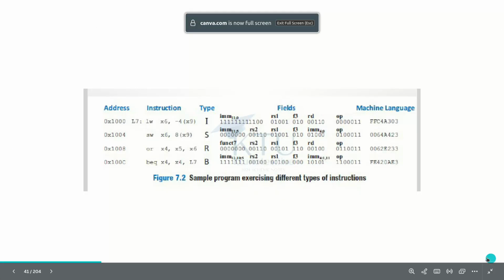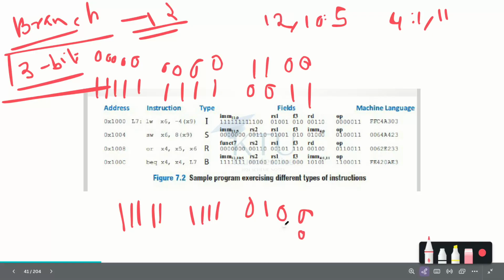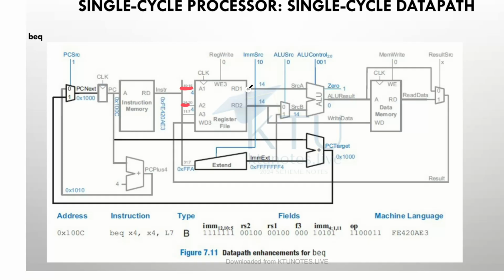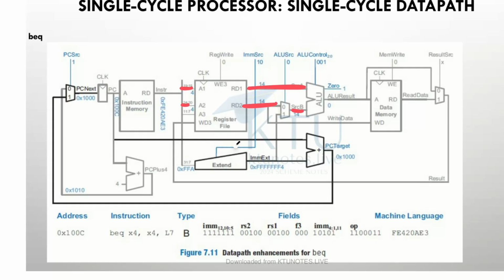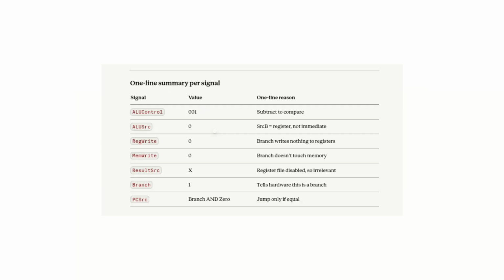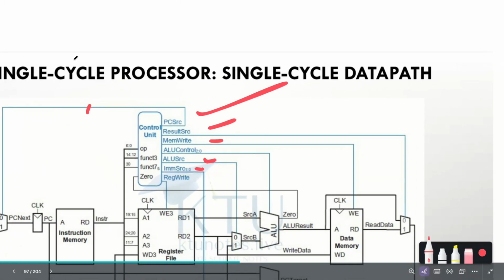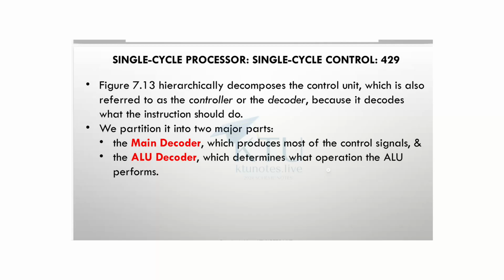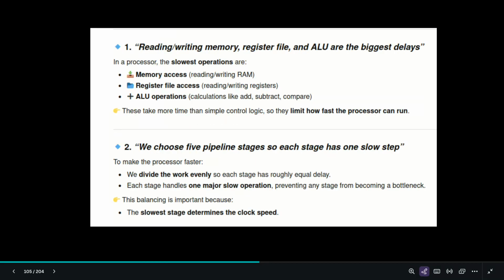coa module-2 rev-4 ktu s4 2024 scheme (100/100)